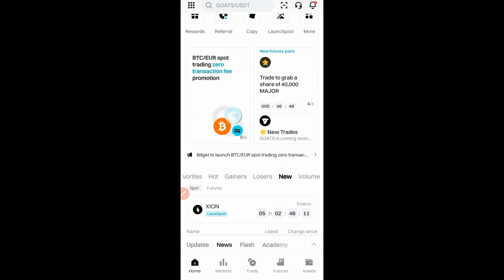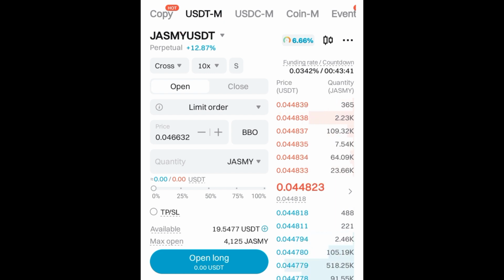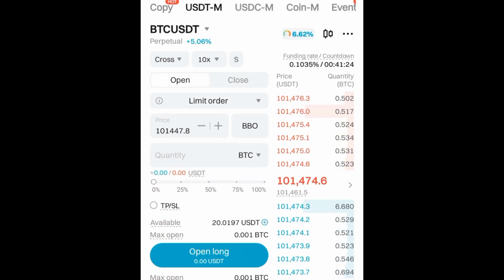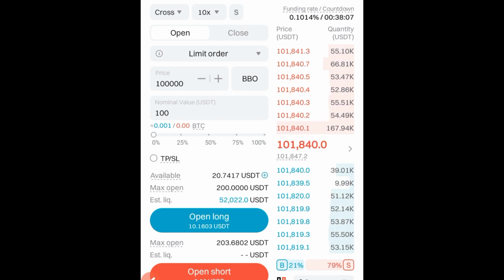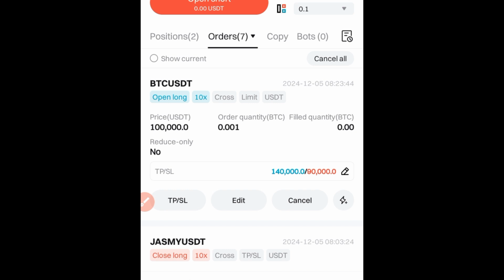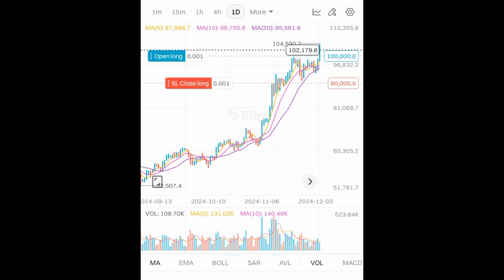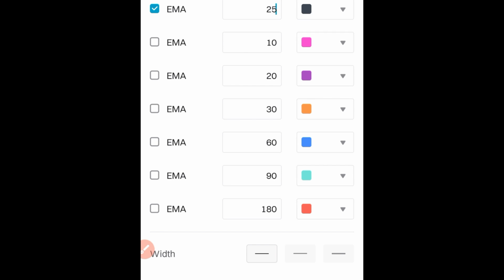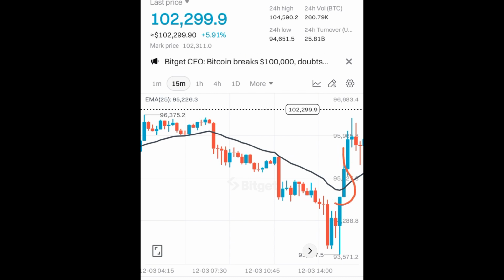Bitget Futures Trading Tutorial: Complete Beginner's Guide 2025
Bitget Futures trading - Futures copy trading tutorial, Bitget $8,000 Bonus